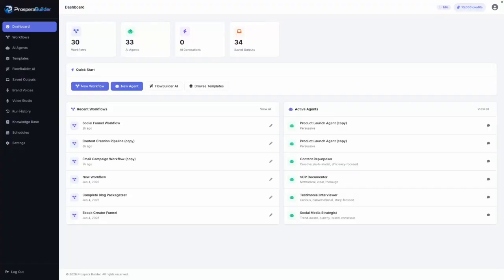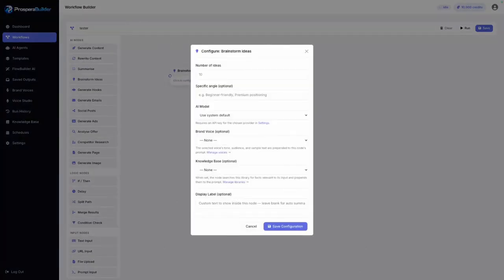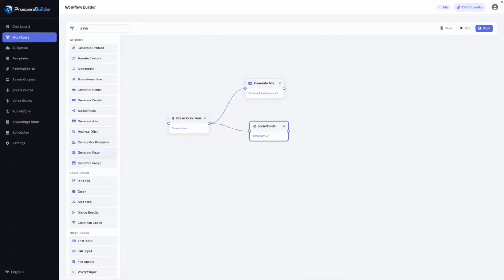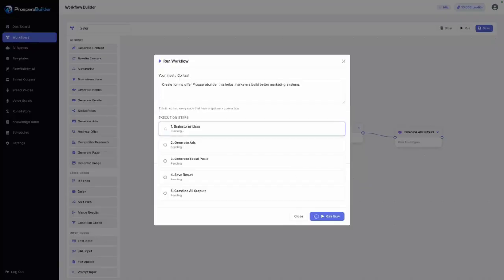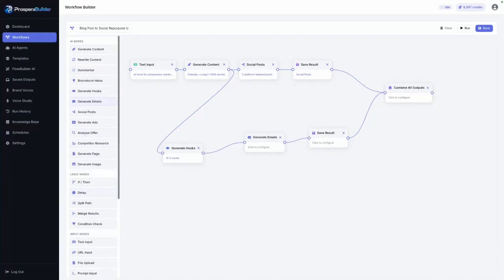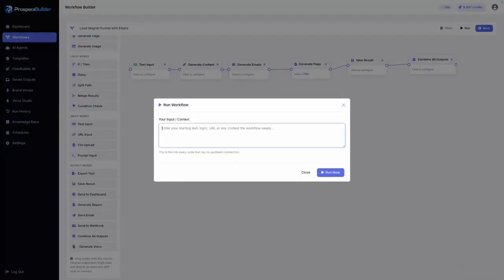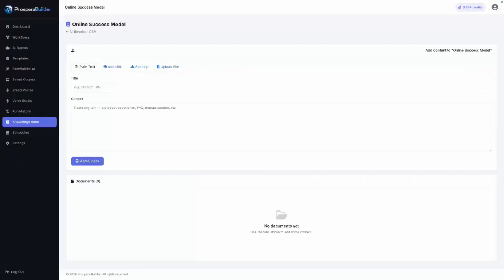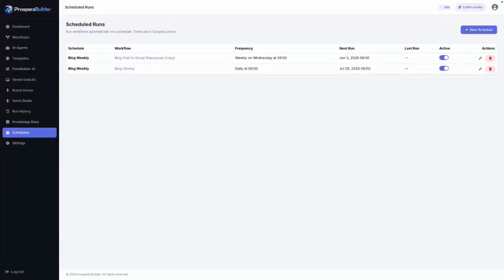I Was Scared AI Would Replace Me... Then I Found ProsperaBuilder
I Was Scared AI Would Replace Me... Then I Found ProsperaBuilder Everyone keeps saying AI is coming for your job, but almost nobody talks about the flip side, which is owning the AI instead of competing with it. In this video I break down how ProsperaBuilder hands you five ready built AI businesses staffed with 25 trained employees, so instead of panicking about automation you become the one running it. I test the platform, show real deliverables, and cover the honest pros, cons, pricing and whether it is actually legit for beginners. ProsperaBuilder AIBusiness AIJobs2026 FutureProofIncome AIautomation SideHustle2026 WorkFromAnywhere AIReview "🌍Honest Review